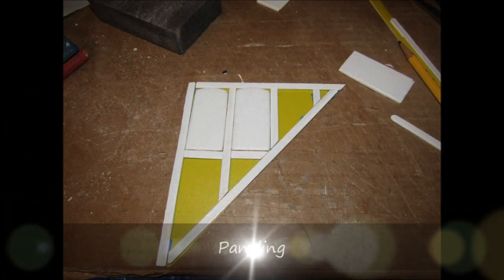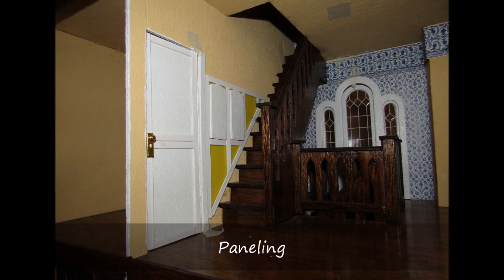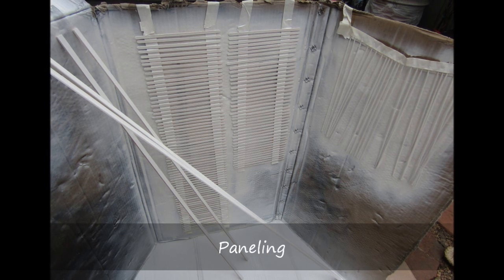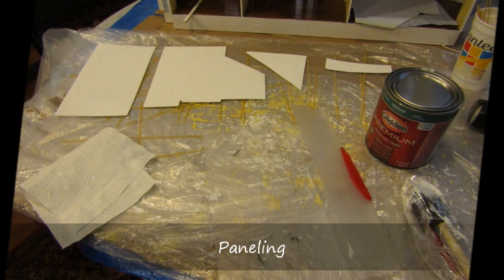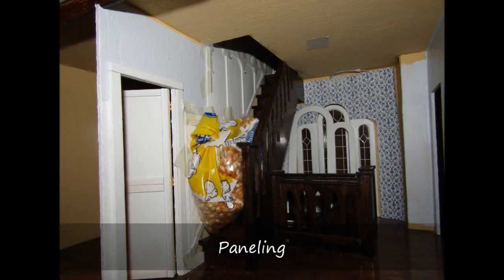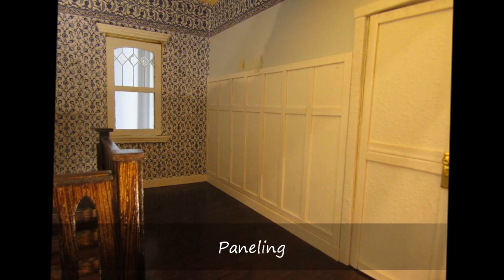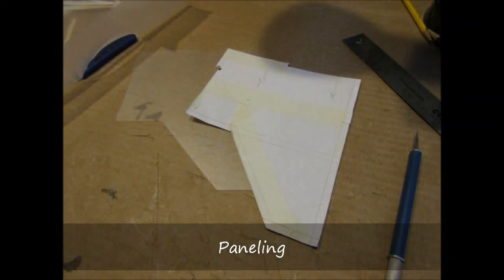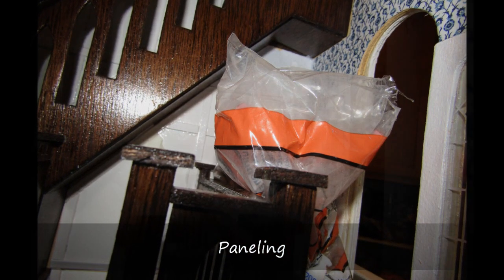Beacon Hill Dollhouse Construction: Interior Paneling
This video describes the Interior Paneling of the Beacon Hill Dollhouse.

for the playlist of all the Beacon Hill Dollhouse videos.